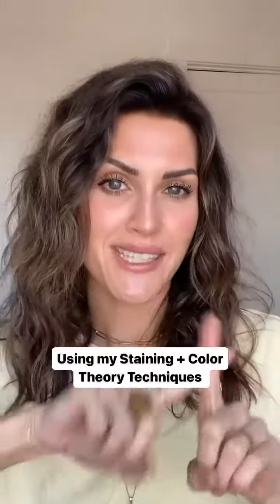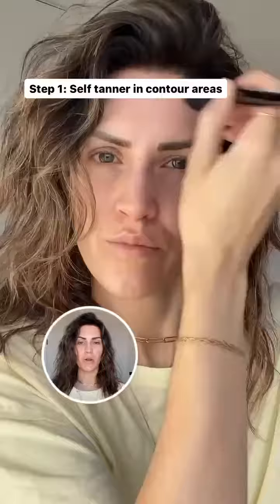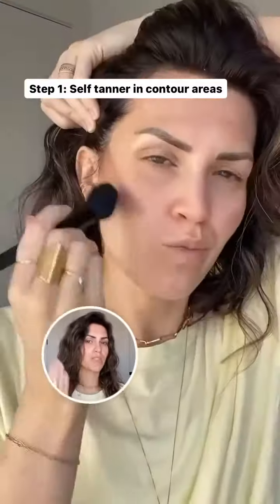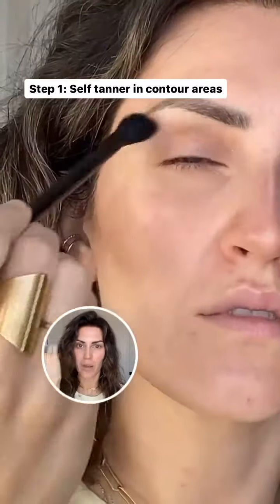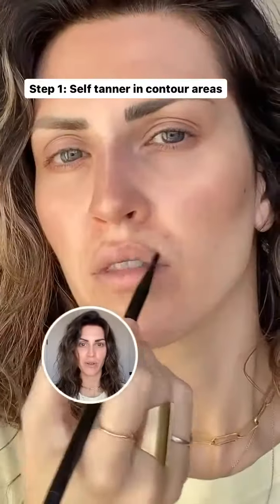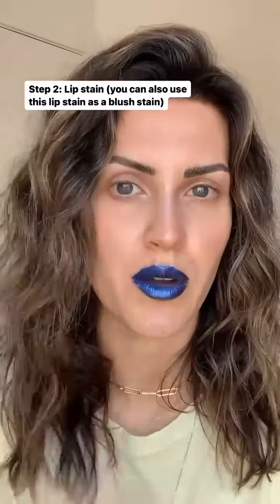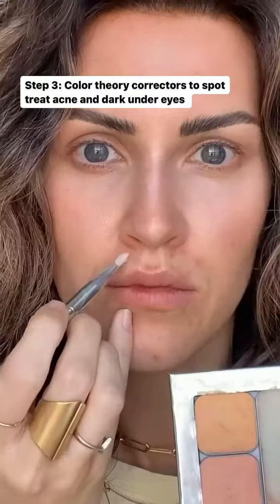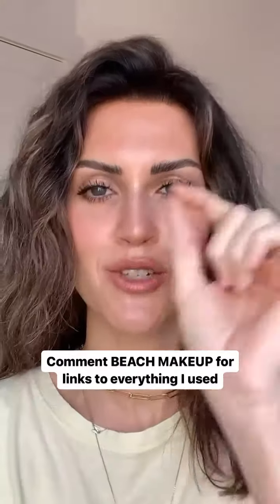Long Lasting Beach Makeup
Comment BEACH MAKEUP for a link to everything I used :)

Ps: I didn’t show it in this video but I use sunscreen after I removed the self tanner and before I did the blush and correctors ;) don’t forget your sunscreen ladies!